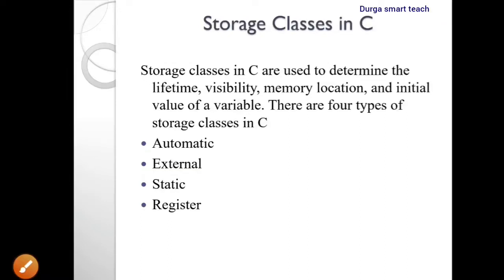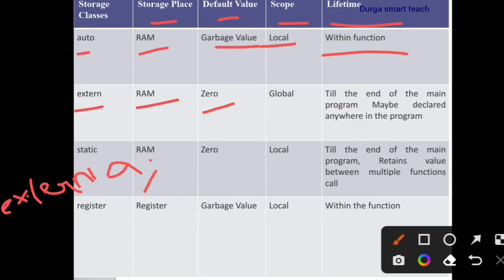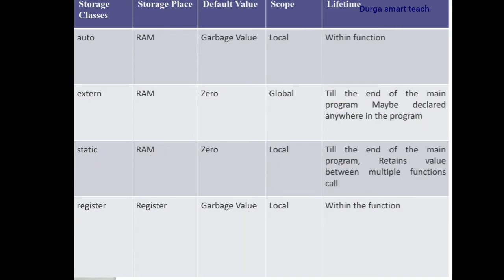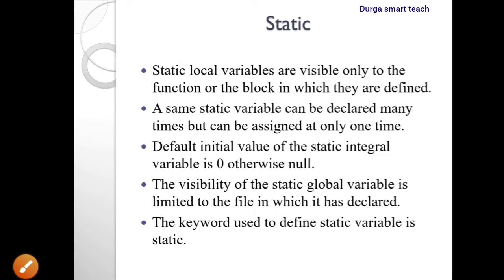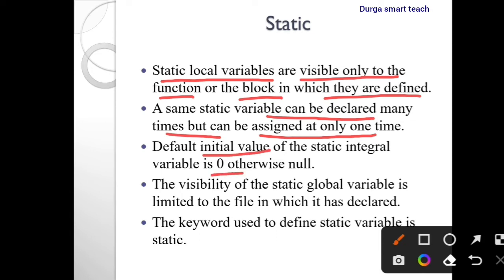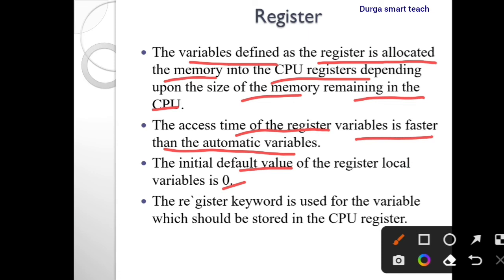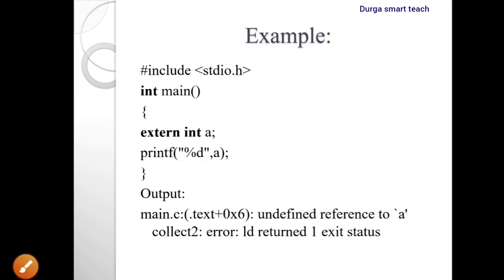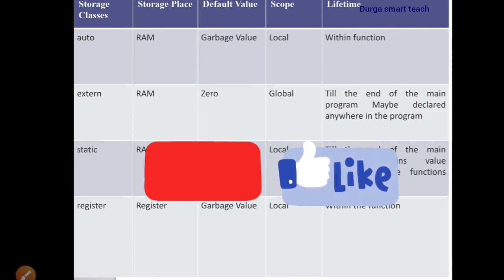Storage classes in C with Example